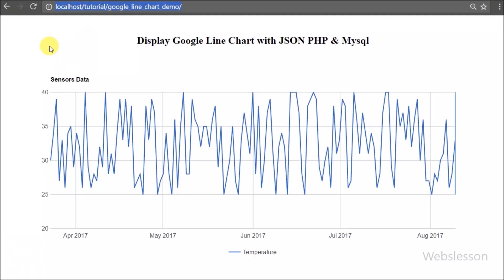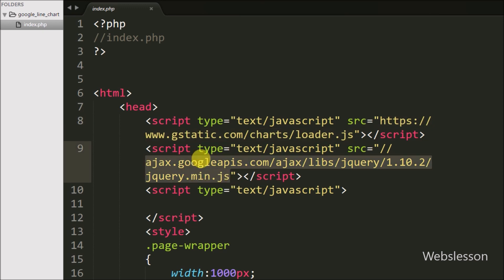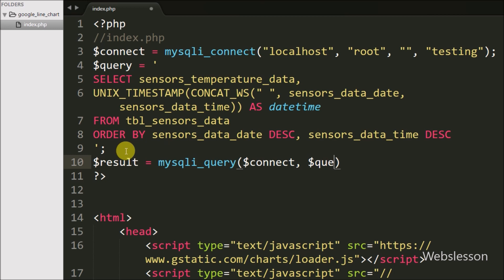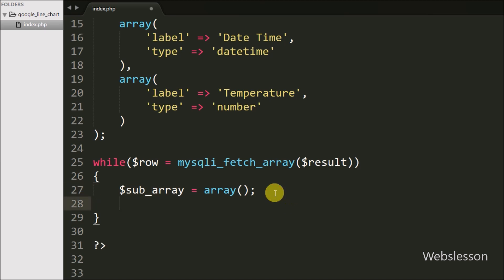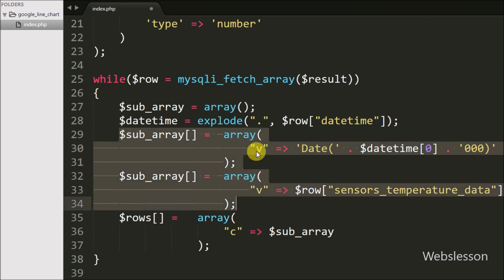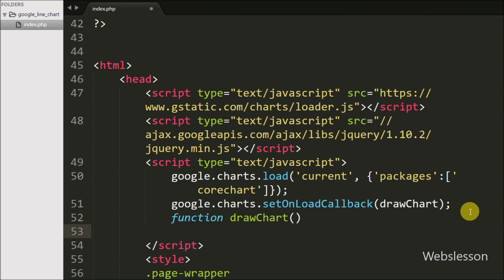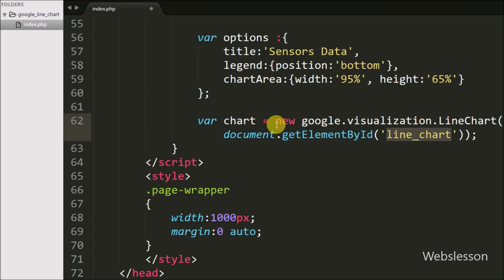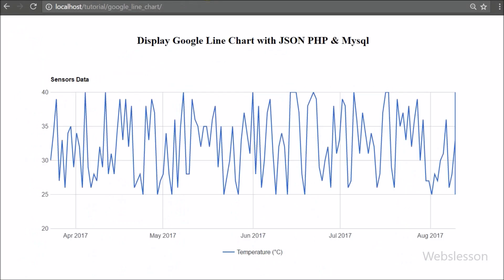Display Google Line Chart with JSON PHP & Mysql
How to use Google Chart API with JSON Data to make Line Chart by using PHP server side script with Mysql. How to Create Google Line Chart using PHP Array or JSON Array. Make dynamic Line chart using Mysql data converted into JSON formate using PHP. This is simple tutorial on Google Line Chart with PHP JSON and Mysql.